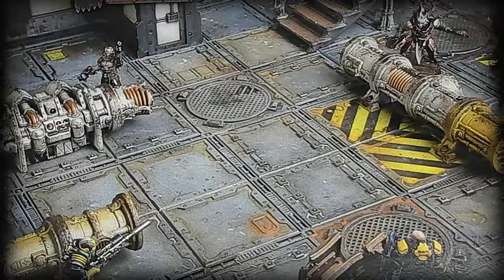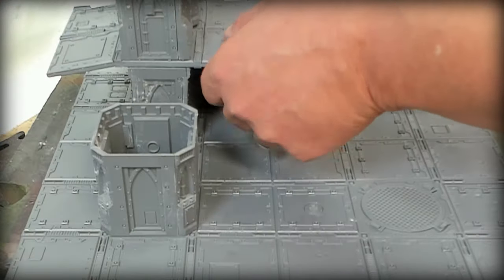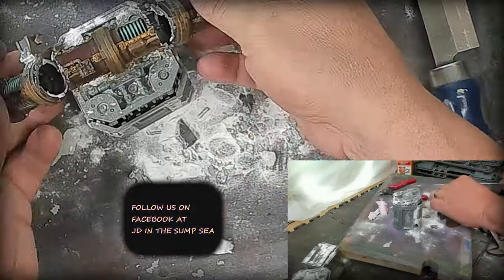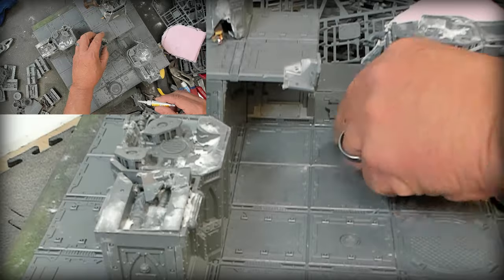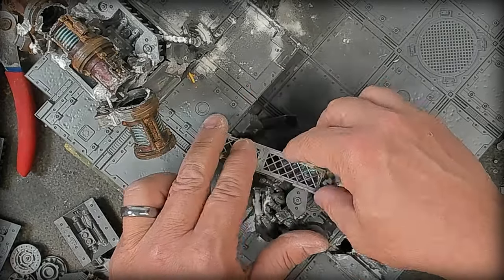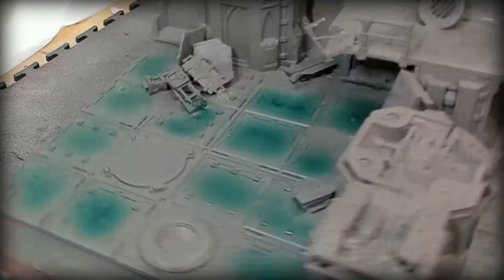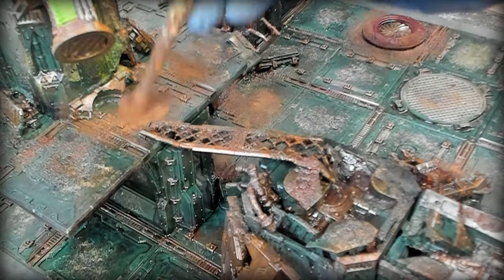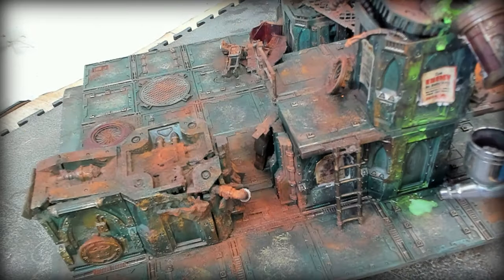Necromunda Hive Secundus Underhells Kitbash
Kitbashing a Zone Mortalis tile for Hive Secundus! The zonemortalis tiles are coming back onto the necromunda scene and I am going to be ready to go when the new hivesecundus is released!

Special thanks to Badger Games.  If you type JD2024 on your next order, you will help J and I out with the channel!

0:00-1:00 intro
1:01-6:13 building
6:14-8:49 painting
8:50-12:01 end walkthrough